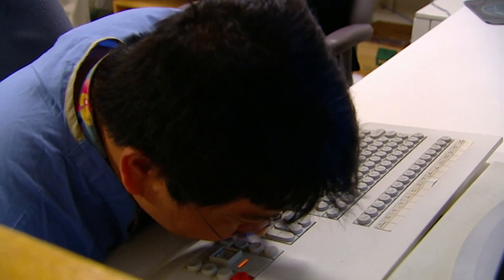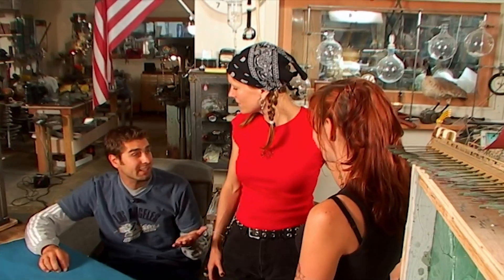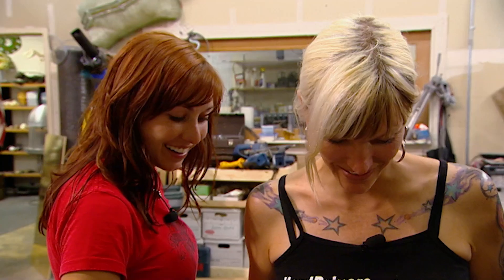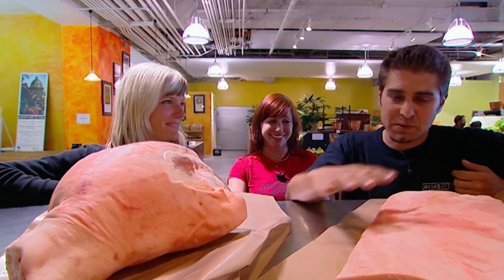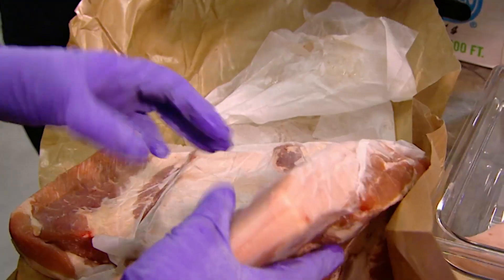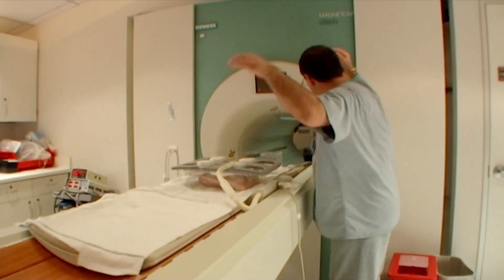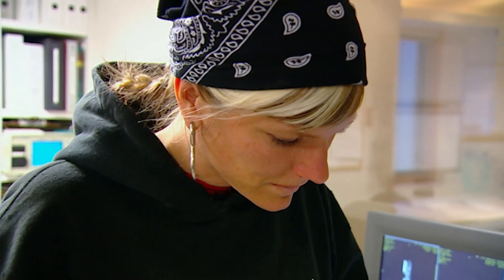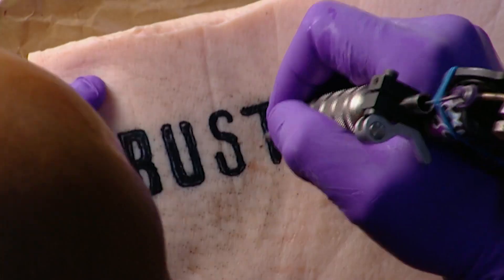Tattoo vs. MRI! Could Ink Cause an Explosion? | MythBusters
While an exploding tattoo sounds dramatic, MRI scans can cause discomfort or even mild burns due to metal particles in some inks. Though rare, the interaction between strong magnetic fields and certain pigments can lead to irritation, but not actual explosions